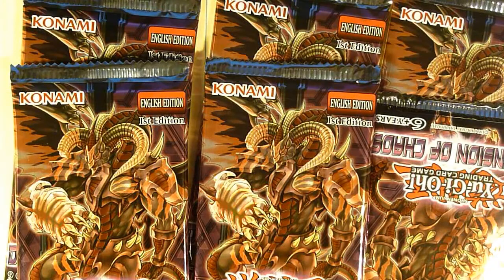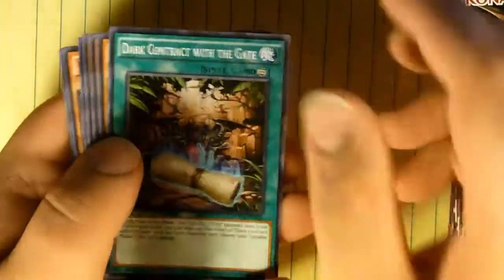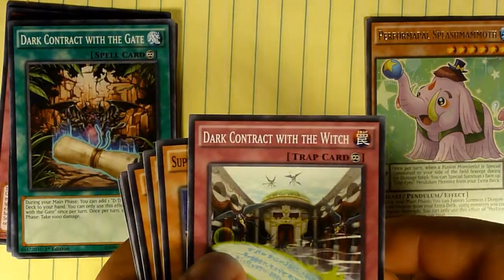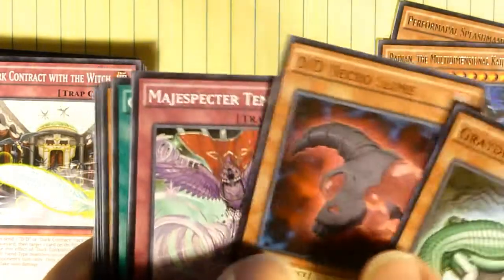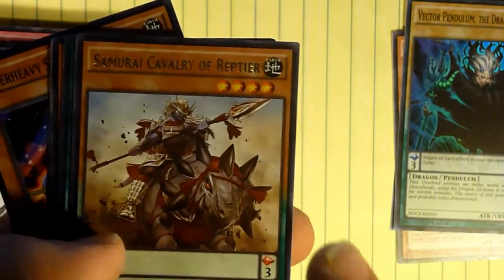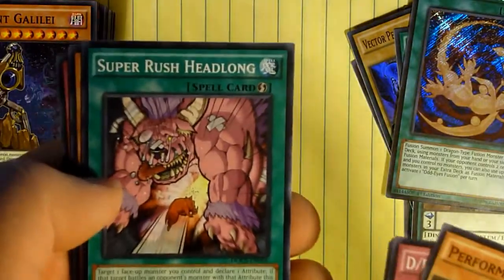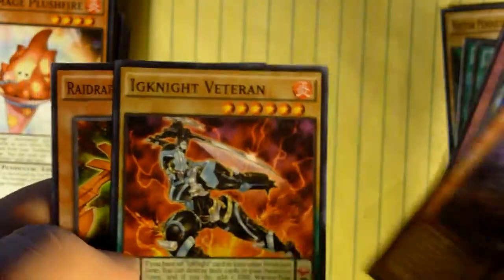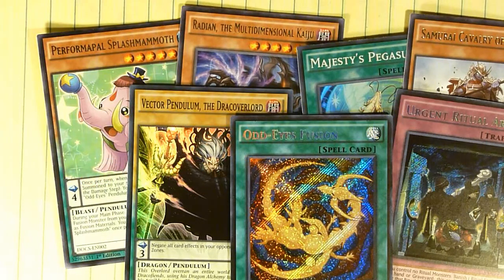Yugioh Dimension of Chaos Pack Opening! - Pack Adventure 02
Found some DOCS for $2/pack at the mall.  Bought the rack, opening them for your enjoyment!

Pack Adventure Episode 2